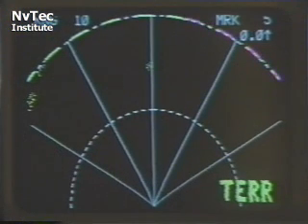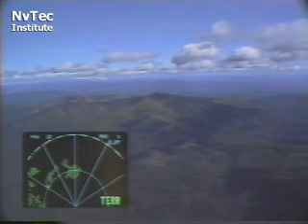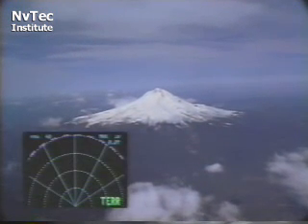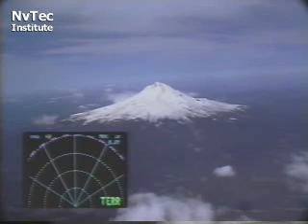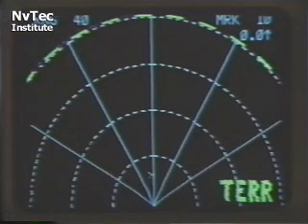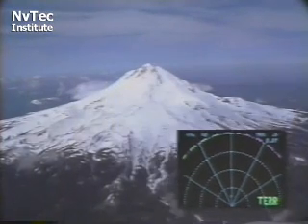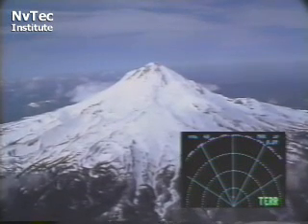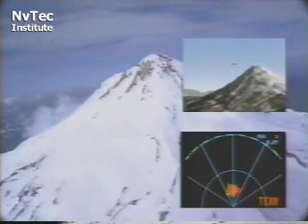GPWS 2 EXEMPLOS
Mercado da Aviação - GPWS 2 EXEMPLOS